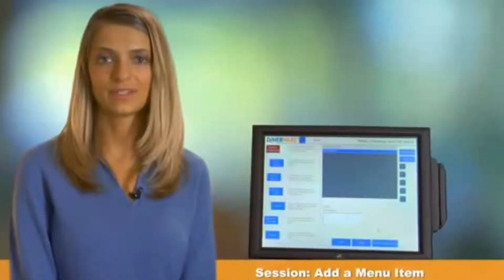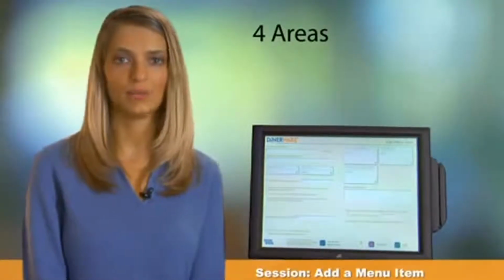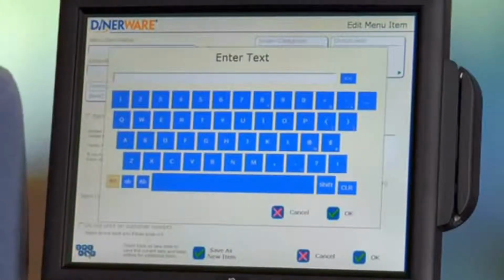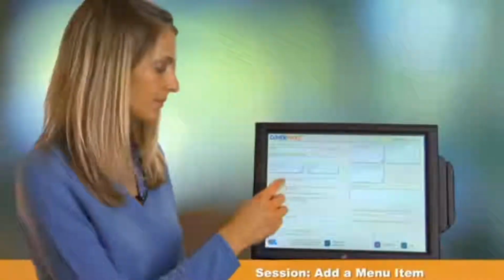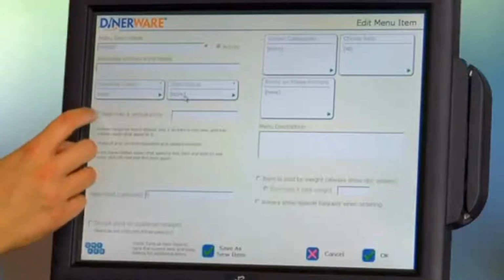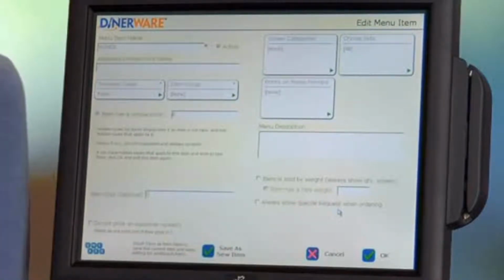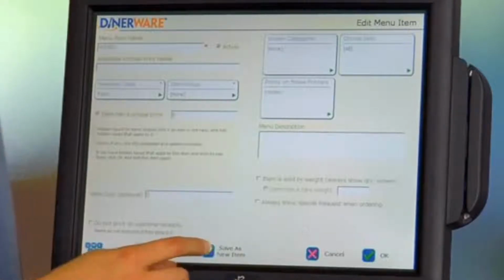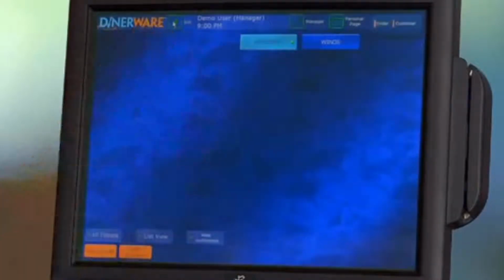Dinerware Training Video - Adding Menu Item 3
Dinerware is one of the best Easy to use restaurant POS systems on the market.  Whether you are looking for table service POS, Bar and Night Club POS or Quick Service, Dinerware delivers a great solution.

Learn how to use Dinerware like a pro with our video training guides.